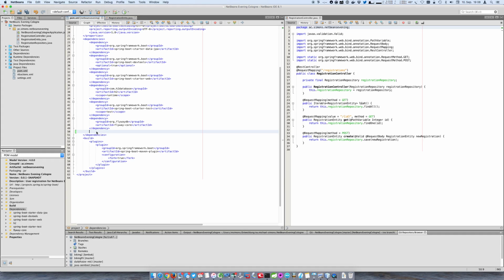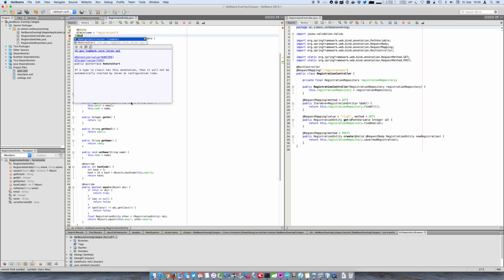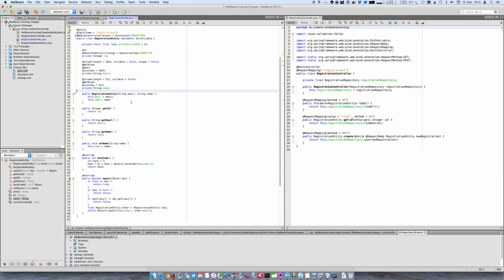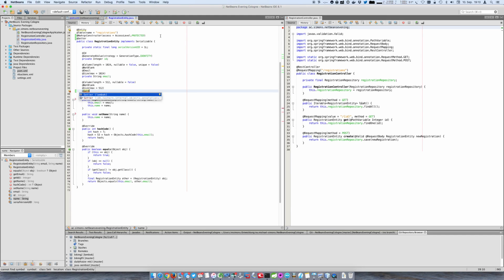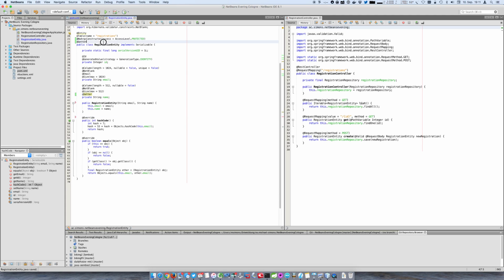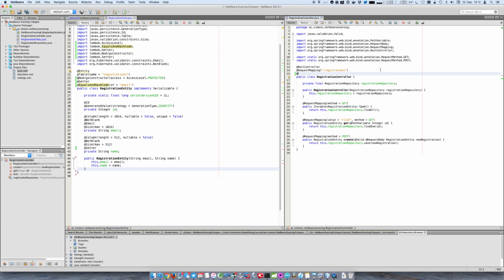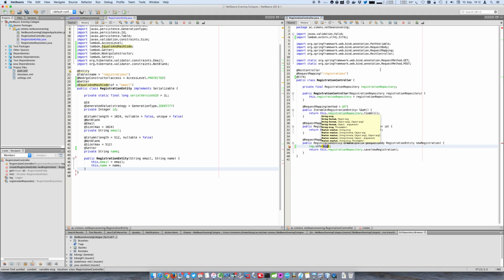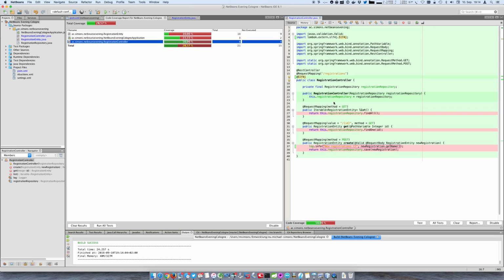NetBeans 8.1 support for Project Lombok and JaCoCo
This short screencast shows the integration of two really useful tools in the free and open source IDE NetBeans: Project Lombok and JaCoCo. You don't have to install anything into NetBeans to make this work, just use Maven (even there, no customization) and it just works.

The demo I used in the screencast is on GitHub and there's a blog explaining the background